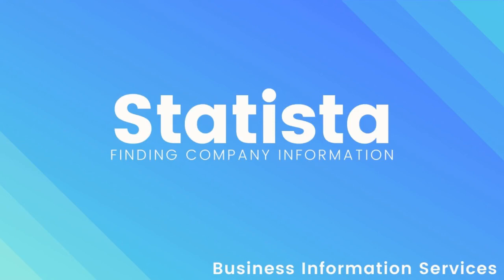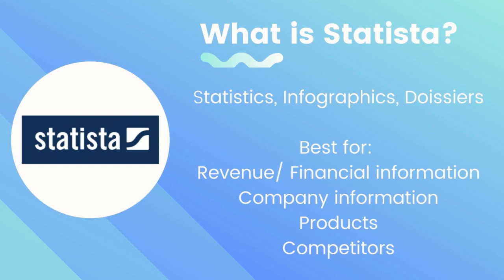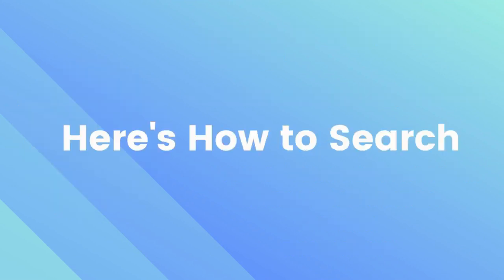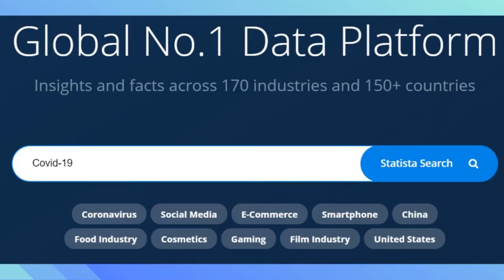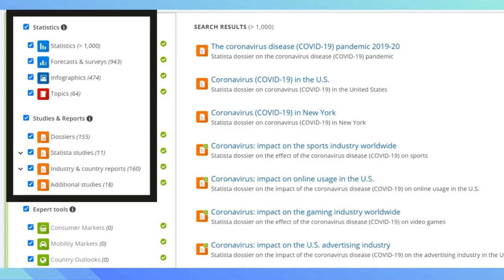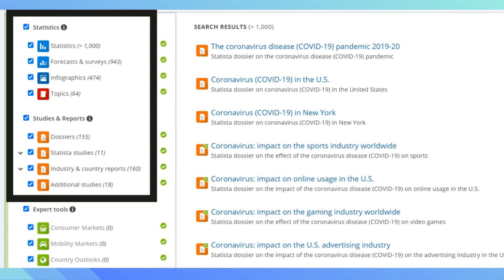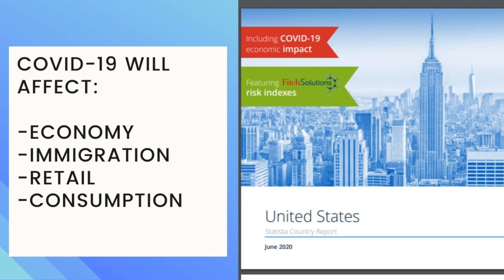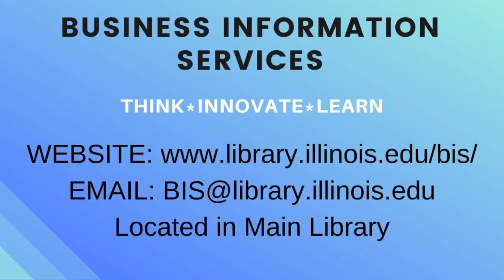Statista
Statista leads the researcher to data and statistics on various topics, including industries and companies.   Some larger publicly traded companies have large profiles as standalones in the database.